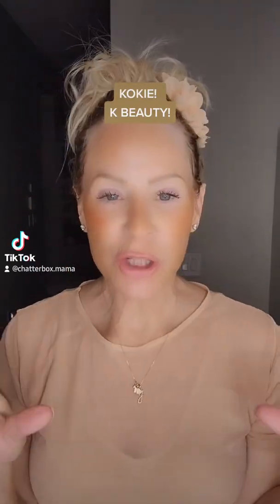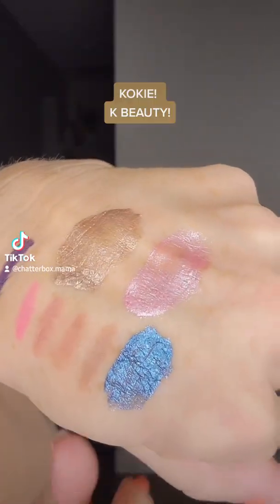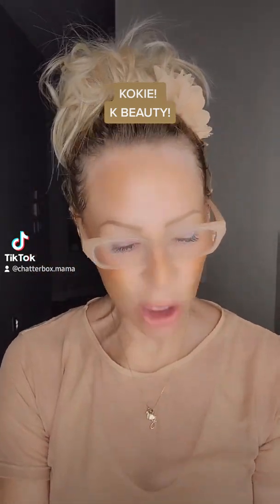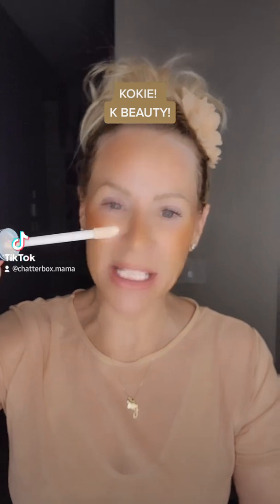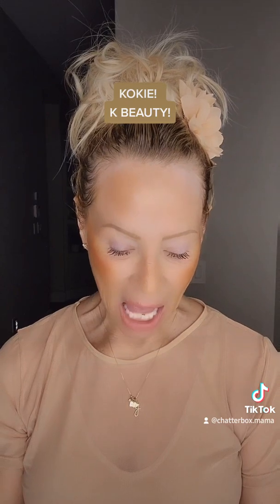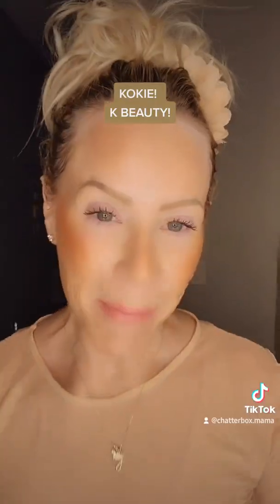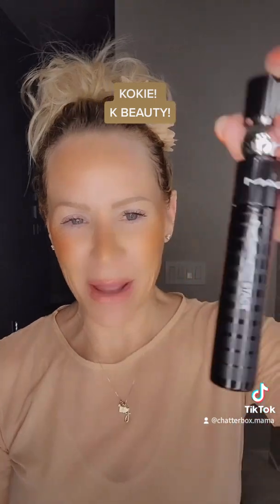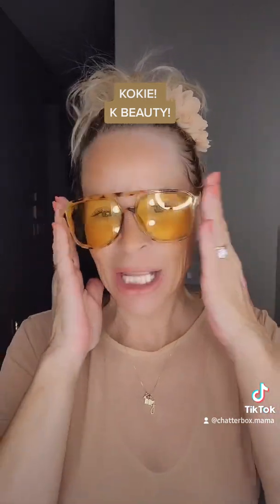KOKIE COSMETICS! REVIEW! K BEAUTY!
I LIKE SOME AND OTHERS ITS A NO, OVERALL NOT BAD AT ALL! GREAT LIPLINERS!